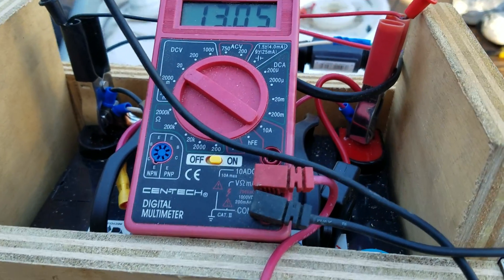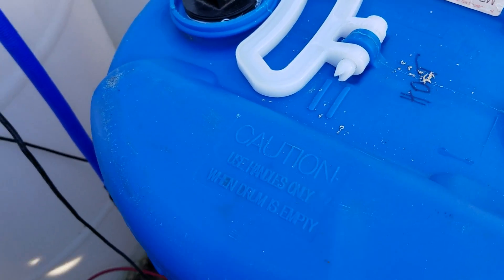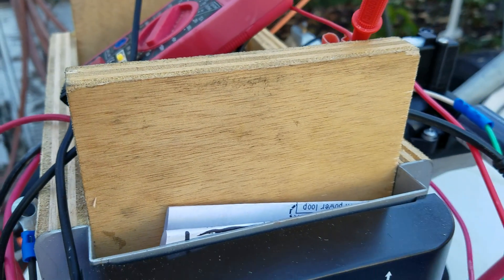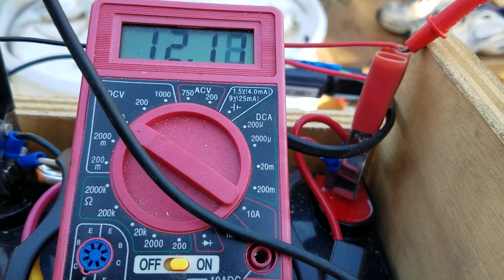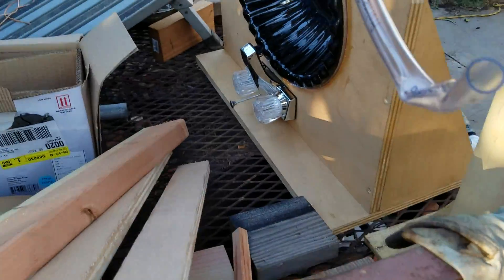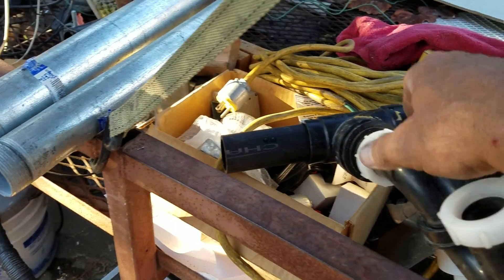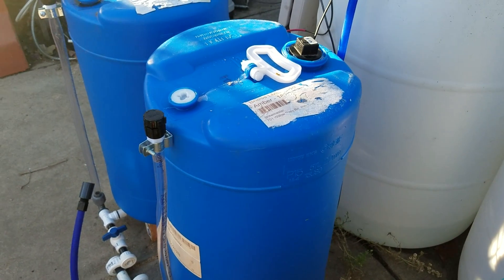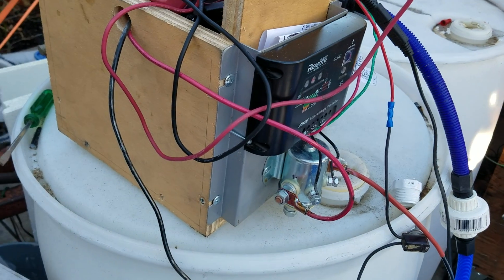Solar Charged Water Heater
15 gallon barrel, 300watt heating element at 12 volts DC- Dump Controller activated and 12 volt pressure activated water pump.